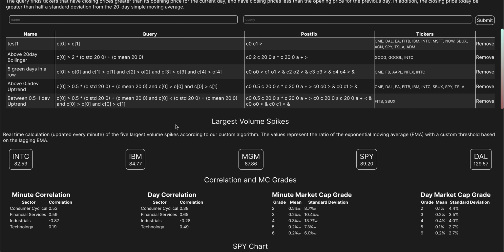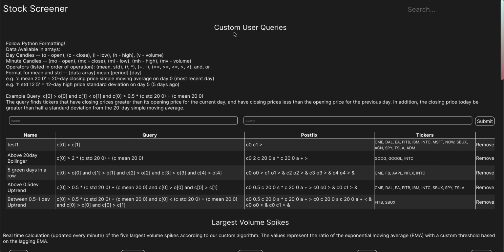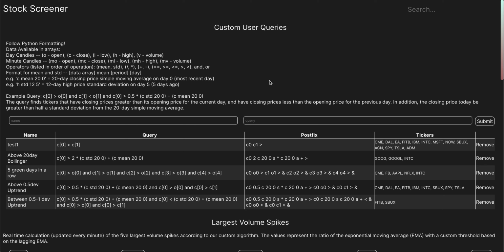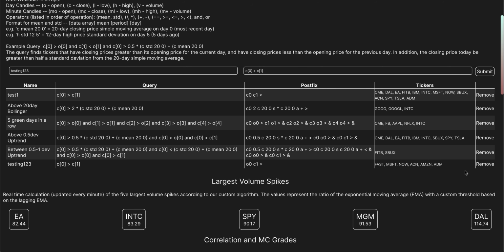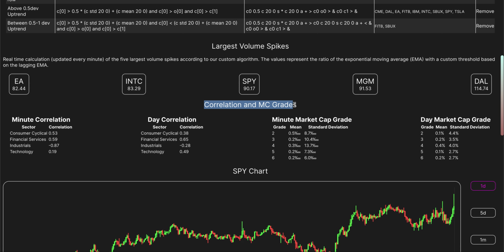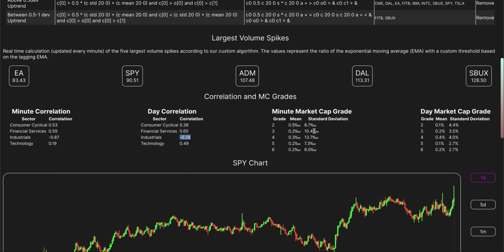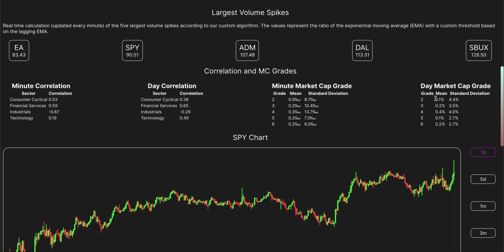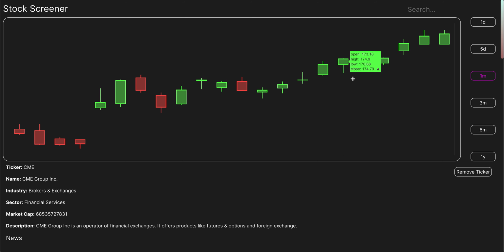Stock Screener Project Overview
This is an overview of our stock screener website and its use cases.